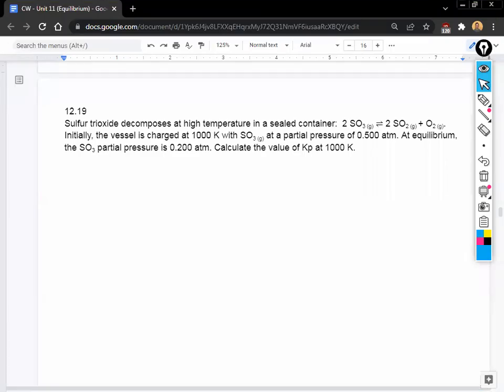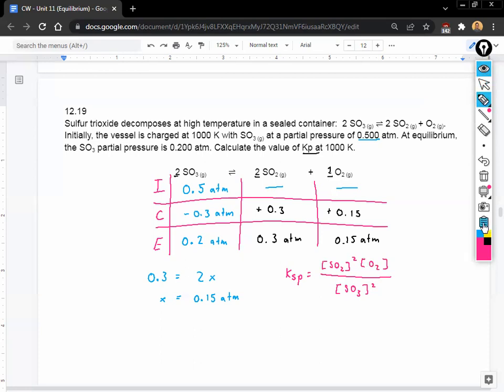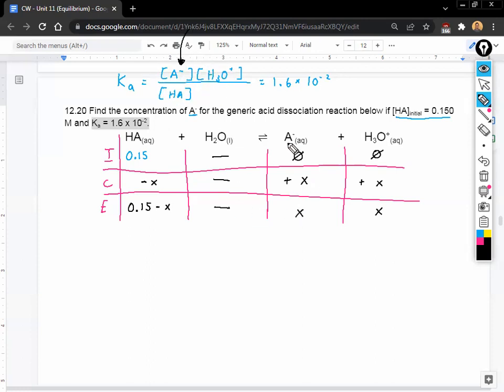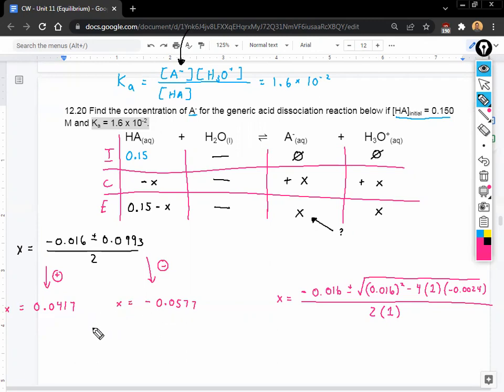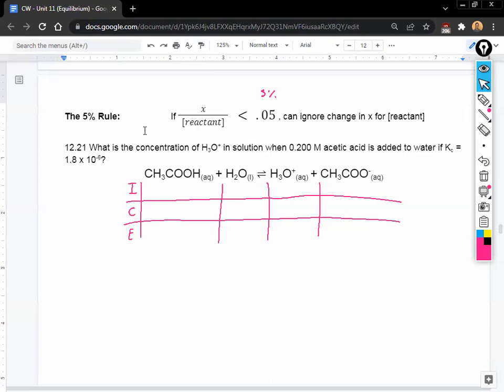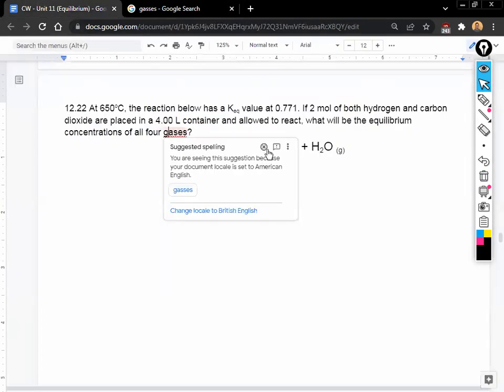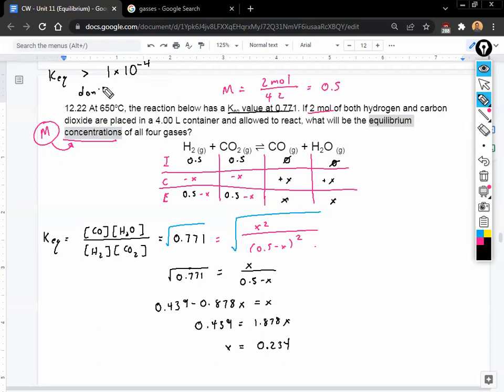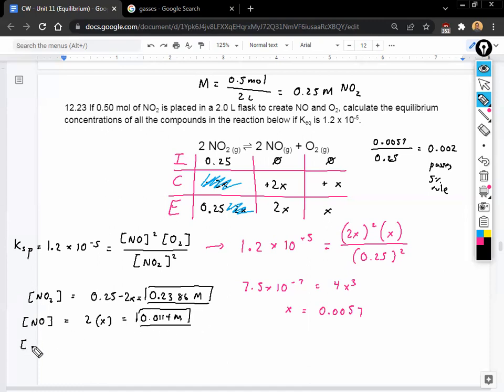AP Chem - ICE Tables w/ Quadratic Equation, 5% Rule| Mr. Oh Chemistry